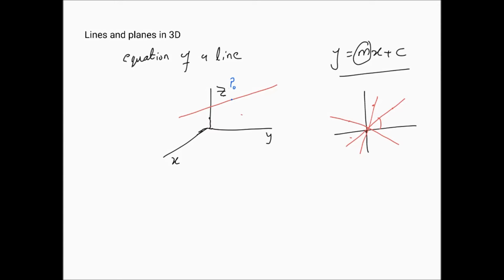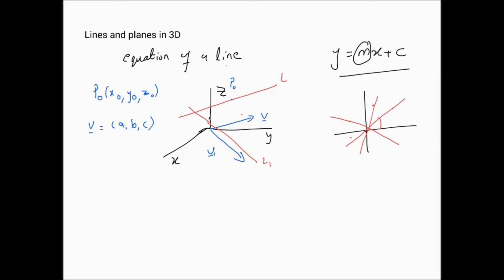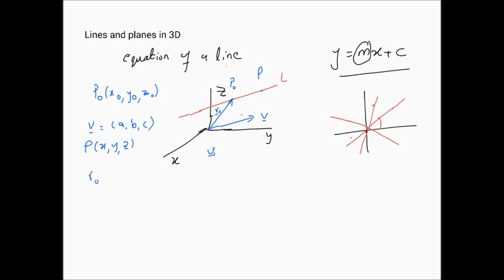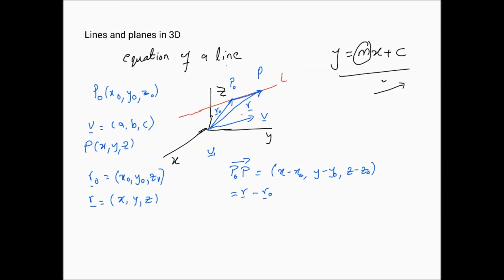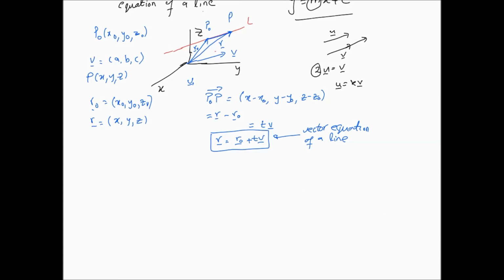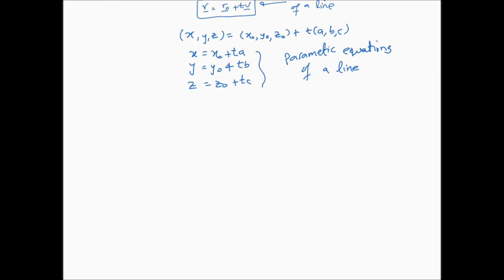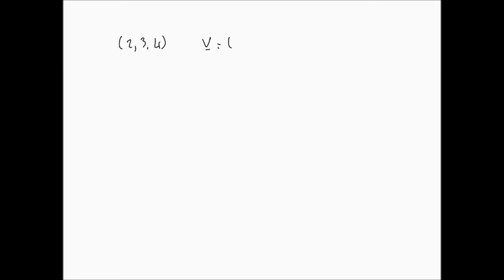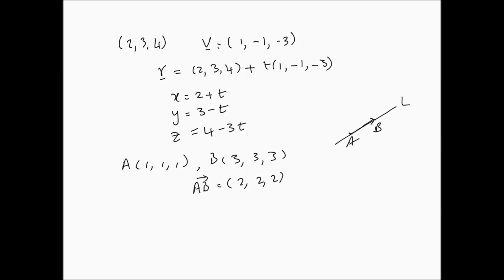Lines and Planes in 3-D (part 1)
This video looks at how equations of lines in 3-D can be computed